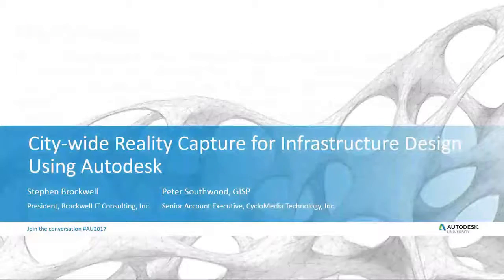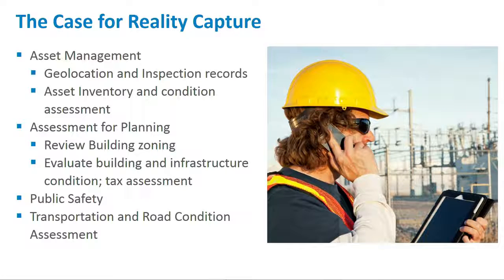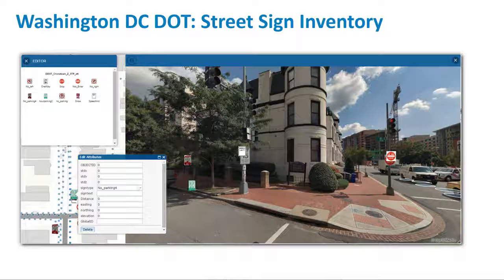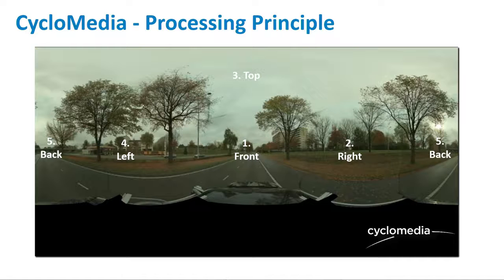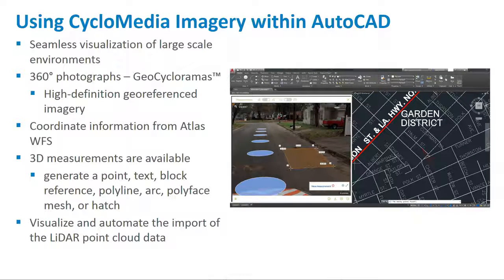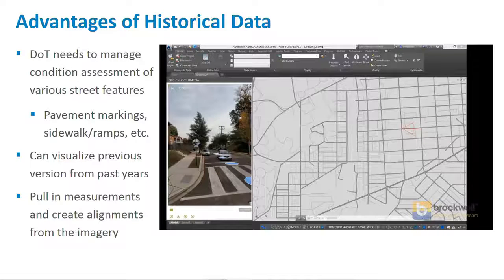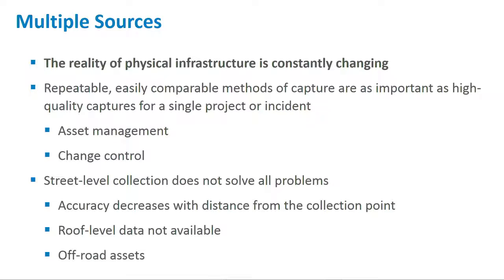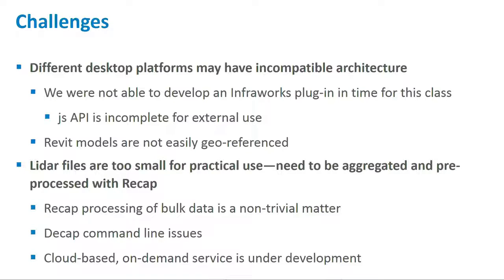Citywide Reality Capture for Infrastructure Design Using InfraWorks and AutoCAD Civil3D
Presentation by Stephen Brockwell for Autodesk University 2017

Ever wish you could visualize real-world data without leaving the comfort of your own ofﬁce? Sound too wonderful to be true? Well, it isn't. Sending crews into the ﬁeld to measure and collect information about assets is time consuming and costly. But when you have street-level spherical imagery and colorized LIDAR (light detection and ranging) data at hand, you have the freedom to quickly, accurately, and cost-effectively create photorealistic 3D models for planning, design, emergency and disaster management, regulatory compliance, and asset management. We'll explore the collection process and business implications for street-level reality capture and examine 2 alternatives, such as Google Street View and CycloMedia. We'll also discuss practical workﬂows for municipal governments using this data, including design and visualization, with a focus on water asset management and pavement surface markings. Finally, we'll describe how to effectively integrate these data sources with AutoCAD Civil 3D software and InfraWorks software.